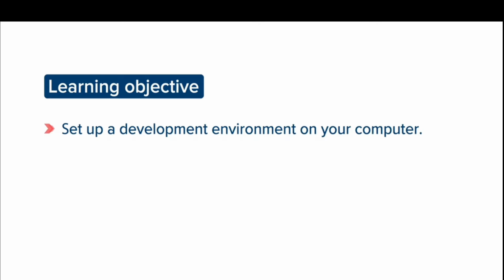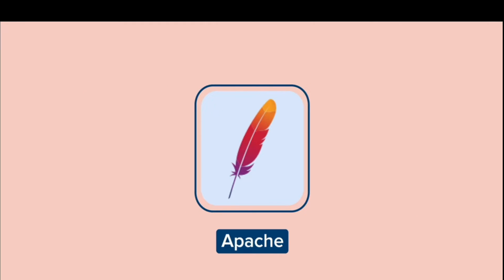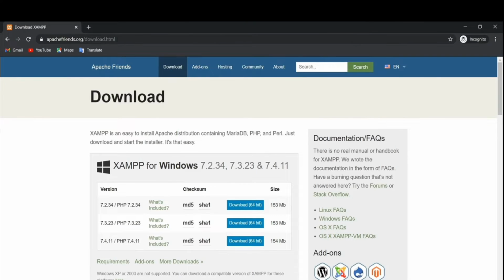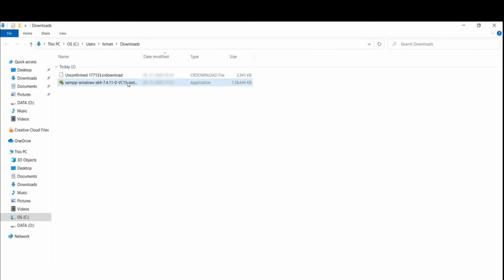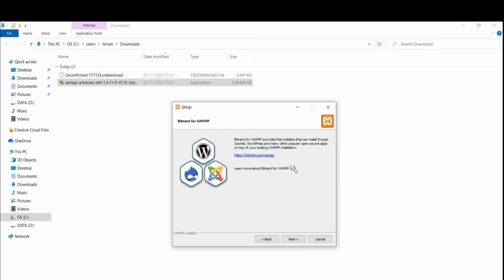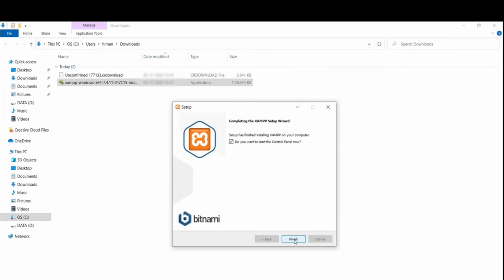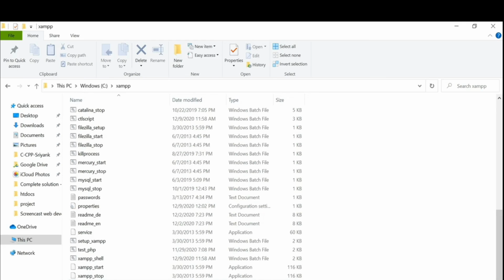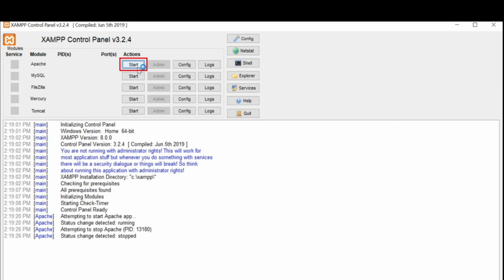How to install XAMPP in Windows OS | Complete Course | M1T3V2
🔴hii developers,
What is XAMPP used for?
XAMPP is an abbreviation for cross-platform, Apache, MySQL, PHP and Perl, and it allows you to build WordPress site offline, on a local web server on your computer. This simple and lightweight solution works on Windows, Linux, and Mac – hence the “cross-platform” part.